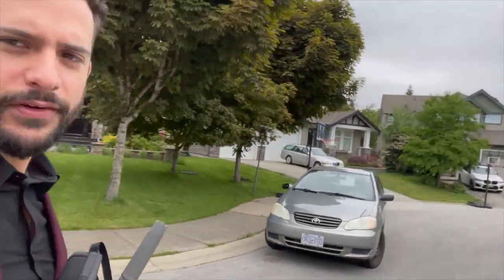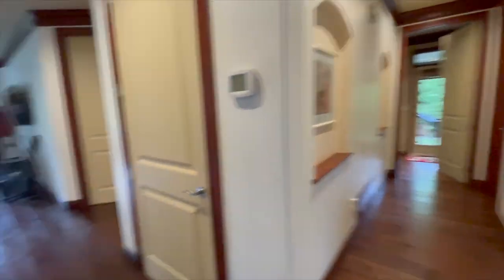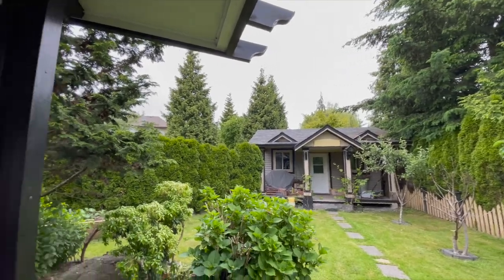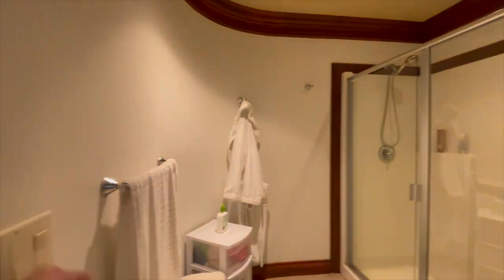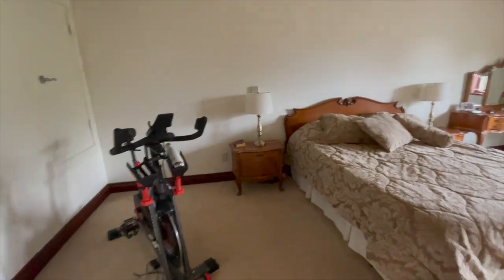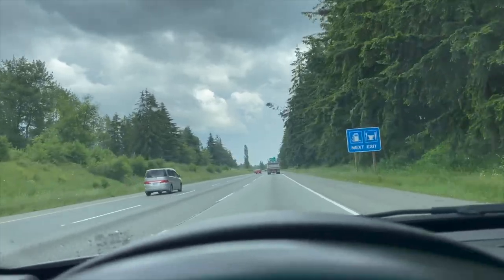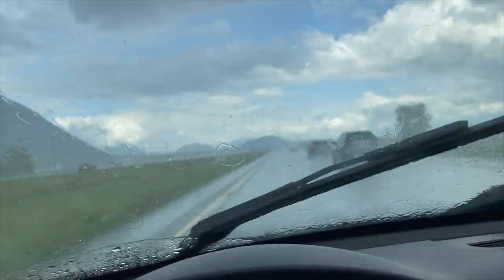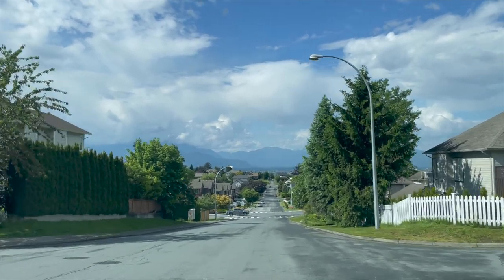Living in Langley BC Luxury Homes Tour | Part 1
Hi Guys,

Looking for a luxury home under $3m in Langley BC? Well these are some of the ones you could look forward to viewing if you're in that price range.

In this episode I showcased 2 detached homes in Willoughby & Walnut Grove and 1 acreage property in Salmon River Langley.

The highway 1 traffic was terrible as always but the bipolar weather made for an interesting trip out to Chilliwack BC to view a Townhome that is hitting the market soon!

If you are new to our channel, we're happy you clicked on our video! Hope you enjoy today's video.
Please show your love💓 and support🤝 joining "LIVING IN LANGLEY, BC" community now by subscribing and press (🔔) to join the Notification Squad and stay updated with new uploads✨ If you have any inquiries or requests feel free to leave them in the comments below.

🎬SUGGESTED VIDEOS
Don't forget to watch 📽 Our other videos. Please check them out :